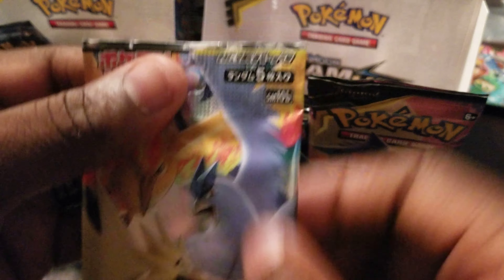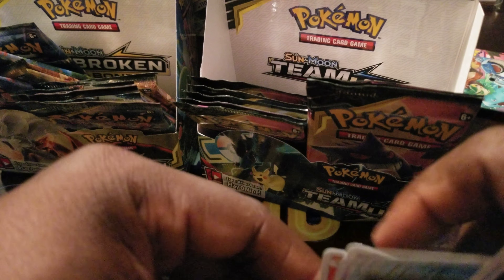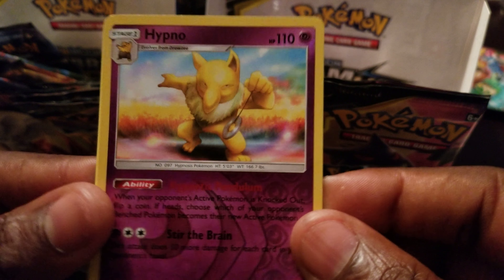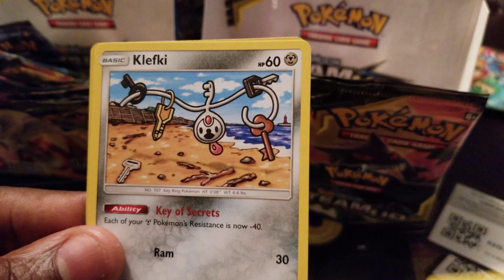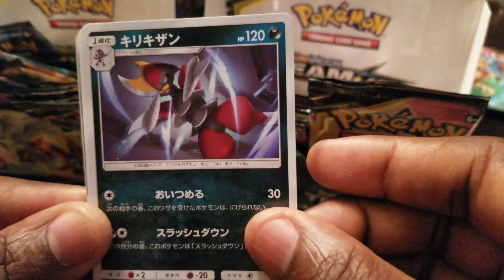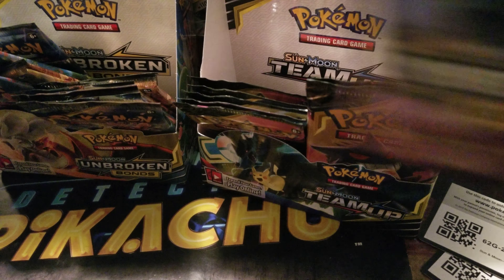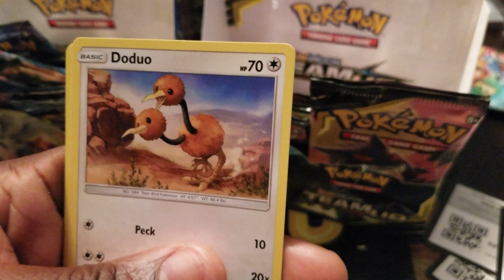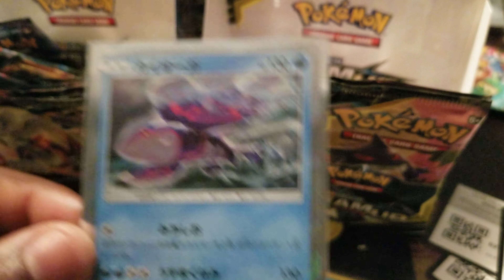IM BACK WITH MORE GREAT PULLS!!!!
I have lots of pack coming and more great videos coming